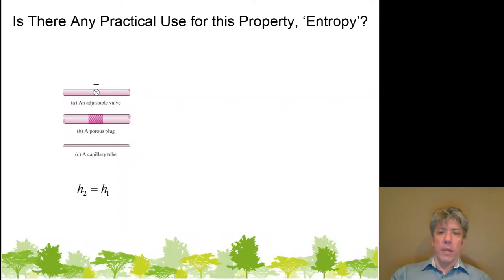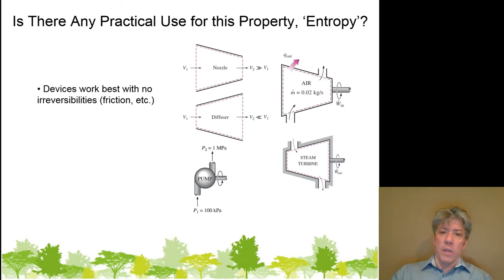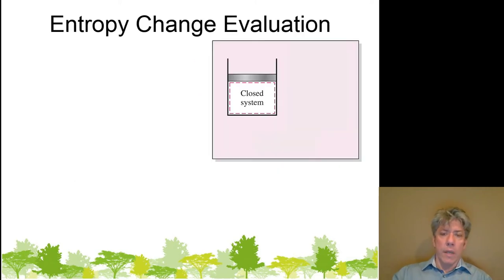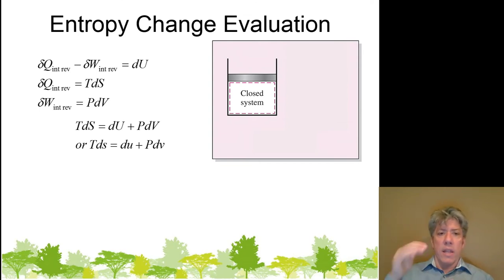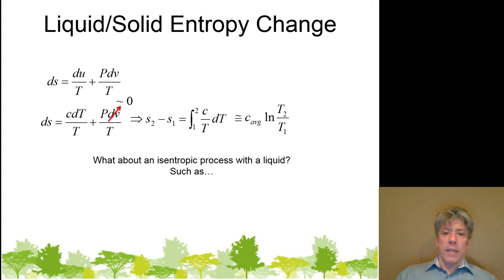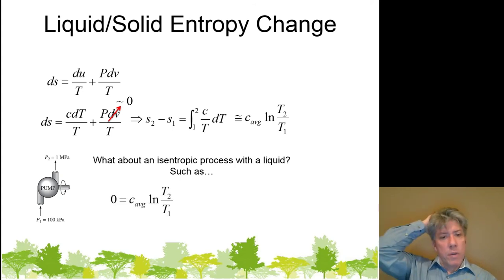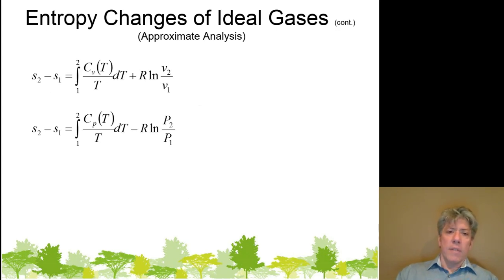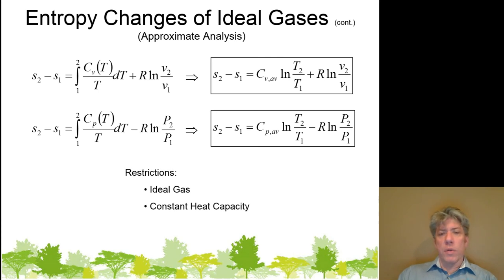MET 320 Entropy Change Evaluation